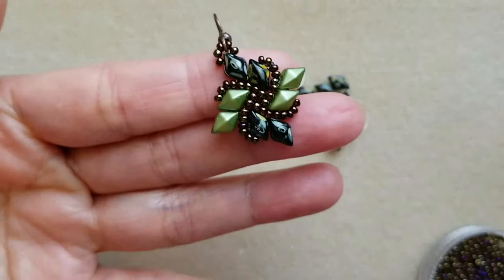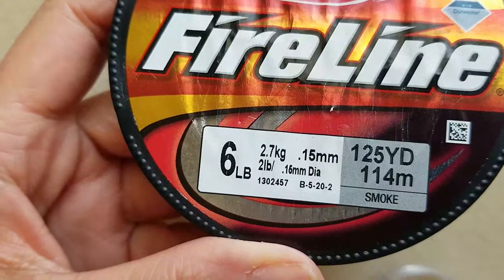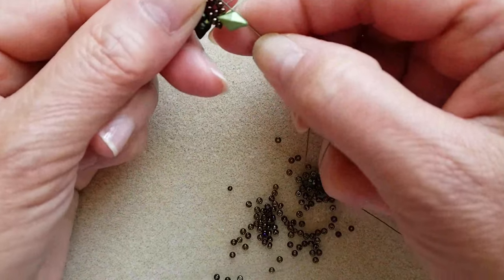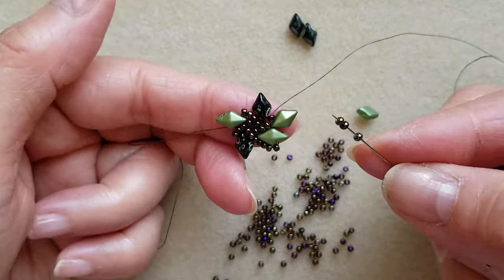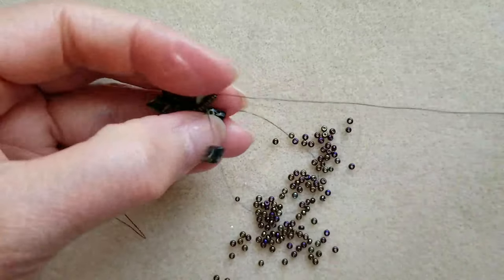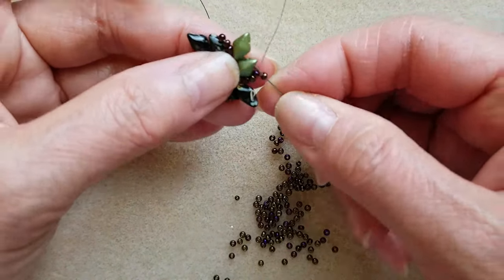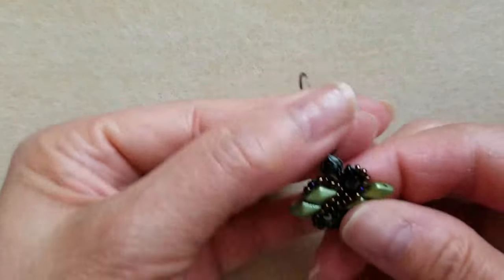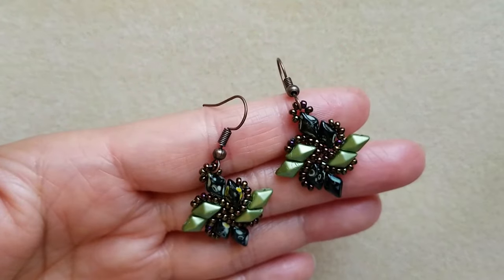Pinwheel Beaded Earrings / DIY How to make beaded earrings for beginners / Aretes / Orecchini #310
Simple and Easy to make beaded earrings for beginners / diamond duo fan

Materials :
seed beads 11/0
diamond duos (2 colors)
earring hooks
beading needle #11
thread length of 24 inches (x2)

Click the 🔔 to get new video notification.  Have a great day and happy beading 😊